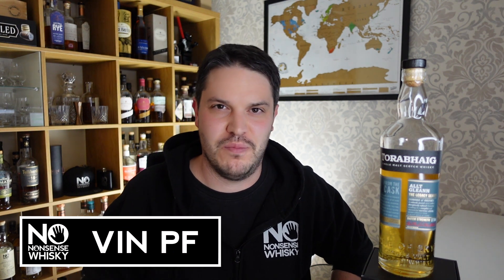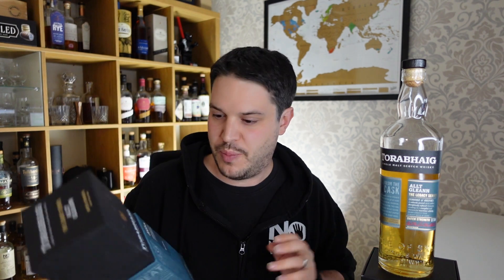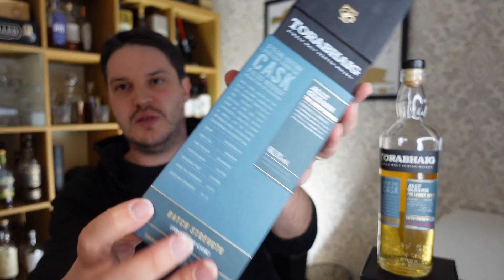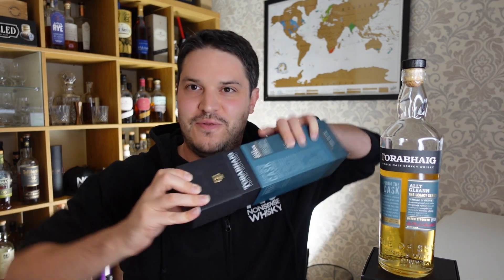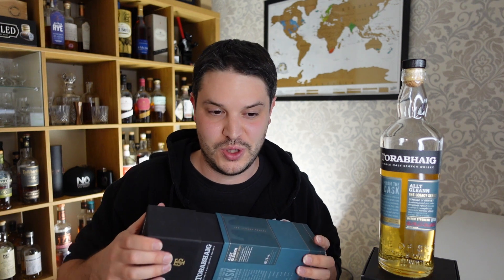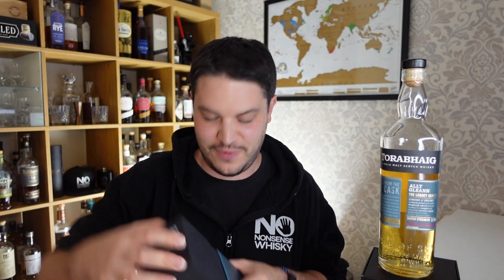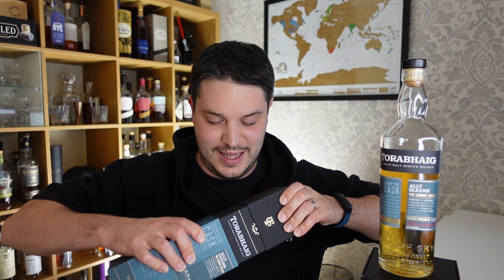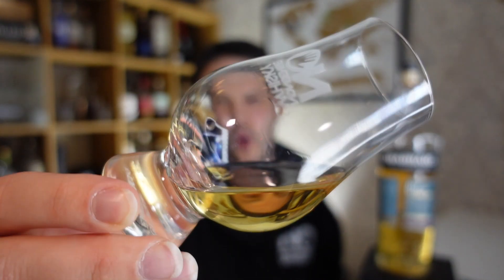Torabhaig Allt Gleann Batch Strength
From the Torabhaig webite:
Our latest release in The Legacy Series is Torabhaig Allt Gleann Batch Strength, our way of bidding a fond farewell to Allt Gleann and closing out this chapter of the journey.
Bottled at 61.1% without chill filtration or colouring, and with a residual phenols level of 22.8ppm.

Chapters:
0:00 Intro